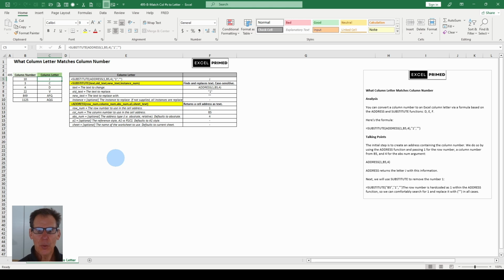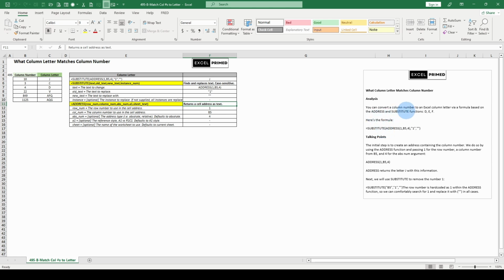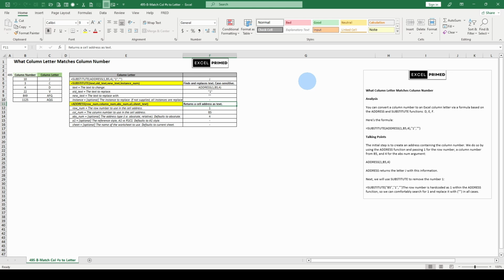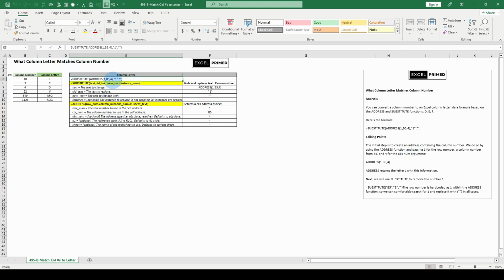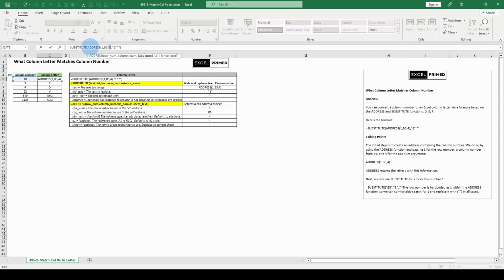Stop Converting Columns The Hard Way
Stop converting Excel columns manually. This formula transforms letters into numbers with zero friction.

This Excel video teaches you how to convert column letters to numbers using formulas and functions.

The formula used is =SUBSTITUTE(ADDRESS(1,B5,4),"1",""). The first step is to create an address with the column number using the ADDRESS Function. Then, the SUBSTITUTE function is used to remove the number 1 from the address.